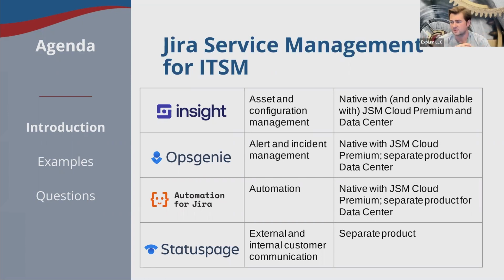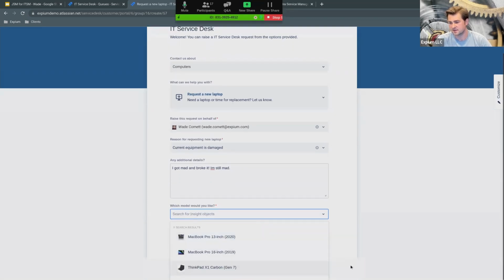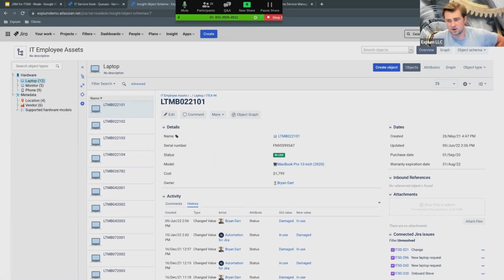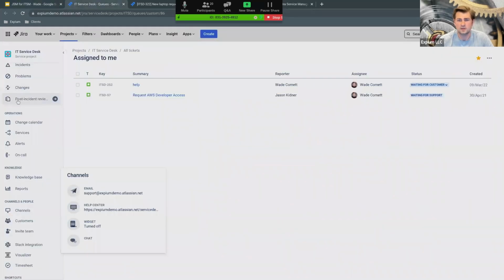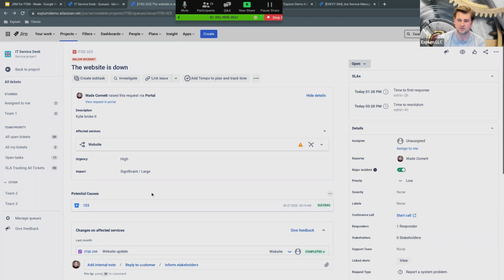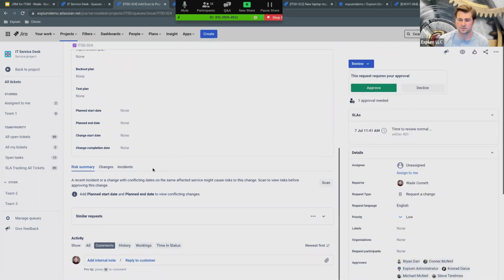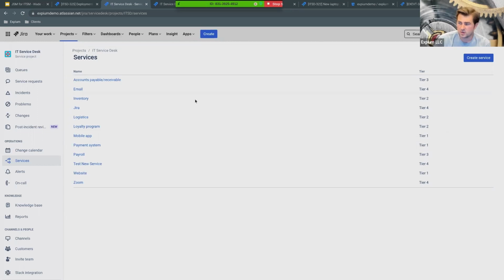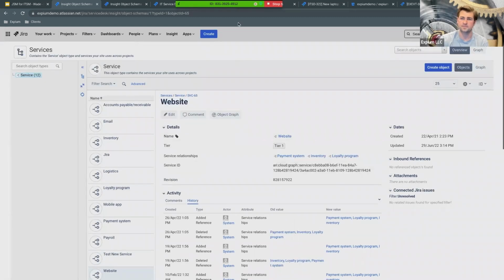Jira Service Management for ITSM| June 2022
In this free 1-hour advanced webinar, Expium's Atlassian Certified Experts demonstrate Atlassian’s full suite of ITSM tools. Observe case studies for incident management, change management, service management, and asset management using Opsgenie, Bitbucket, Statuspage and Insight in collaboration with Jira Service Management.